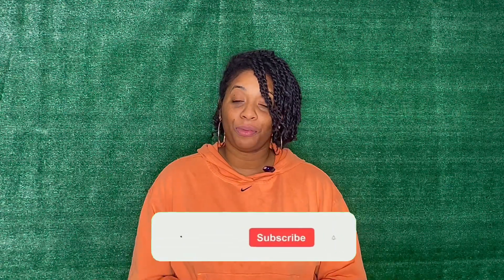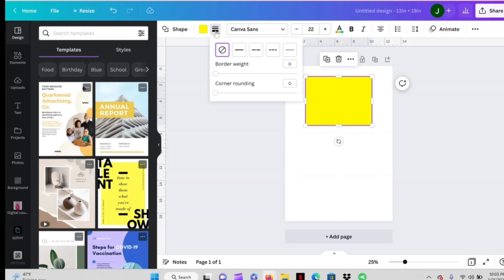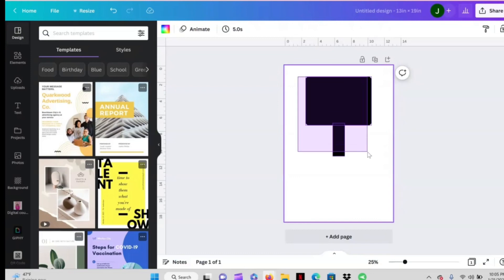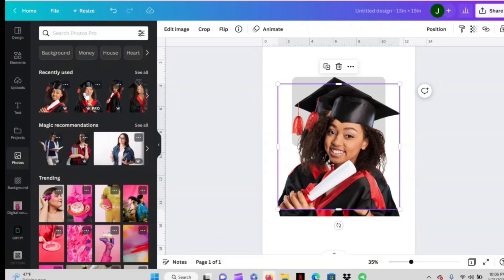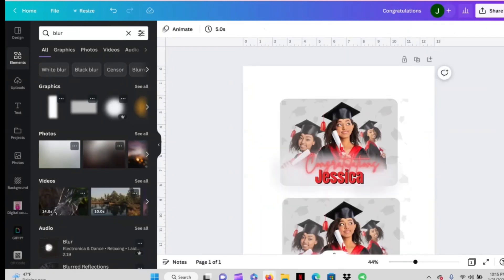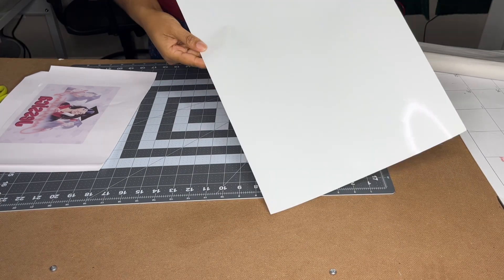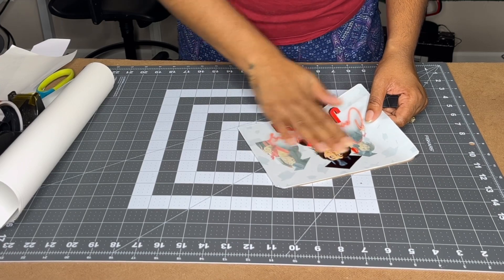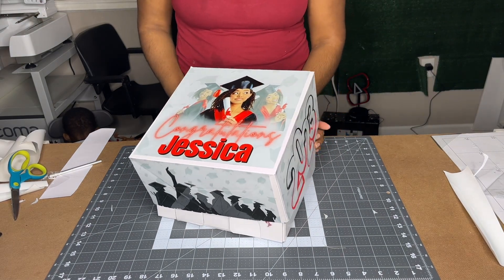How to sublimate Dollar Tree dry erase paddle board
Hey Creative,
Today I'll show you how to sublimate on a dollar tree dry erase paddle board without lamination and using sublimation sticker paper.
Supplies used
Dry Erase Board-Dollar Tree
Heat Tape
Butcher Paper
Paper Trimmer

Send a thank you and help the laboratory grow-